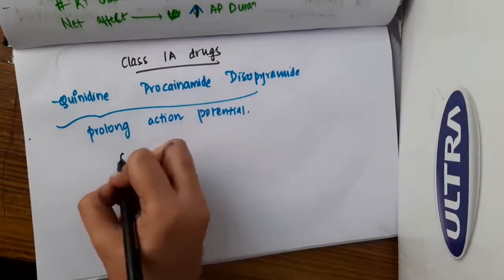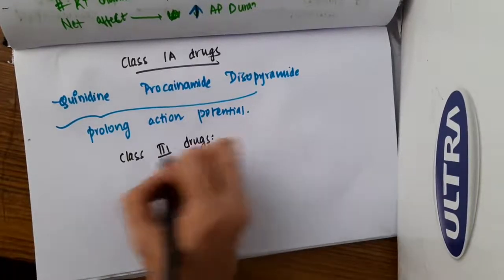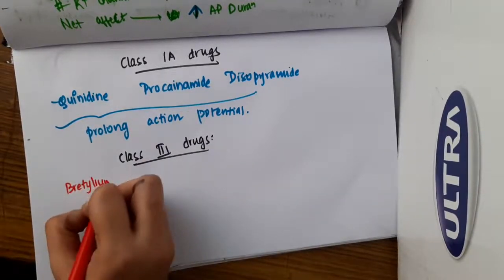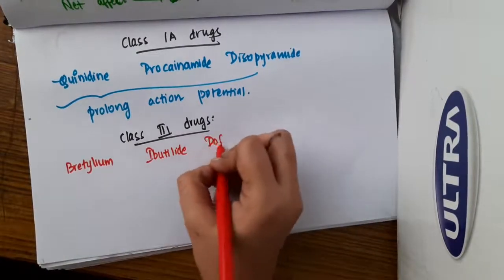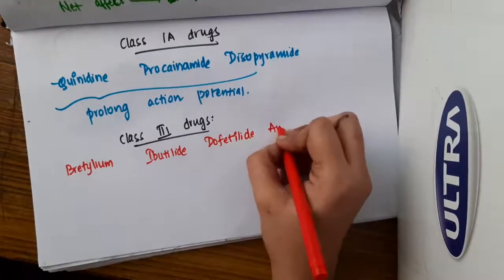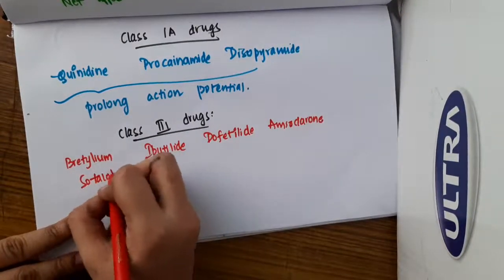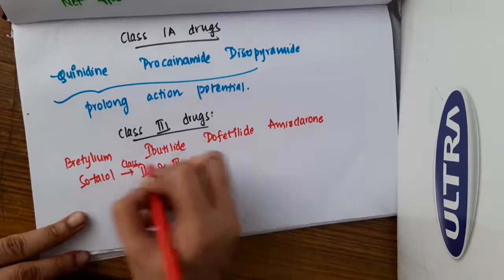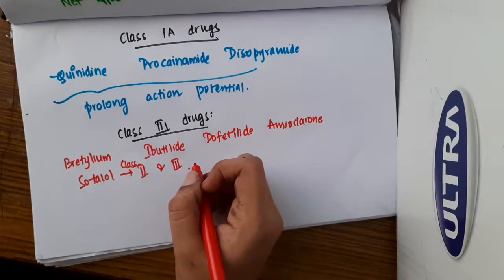class III antiarrhythmic drugs list II pharmacology mp4